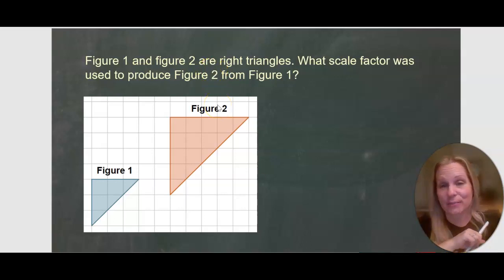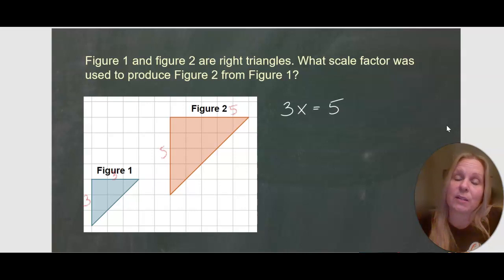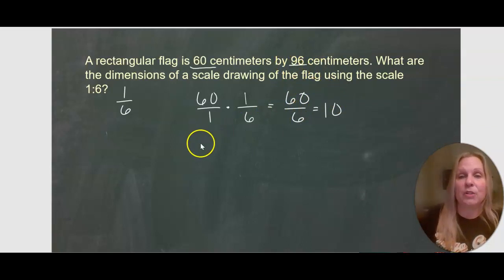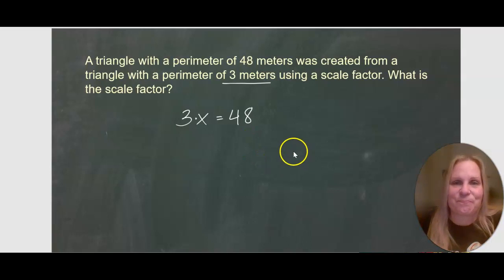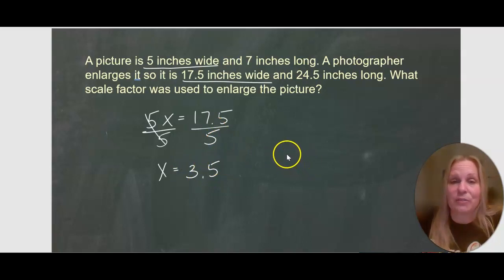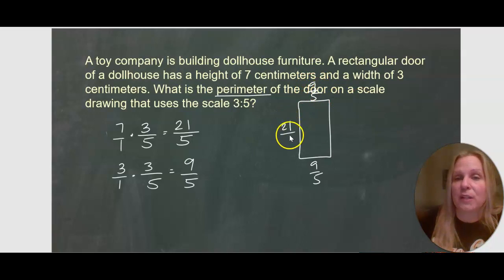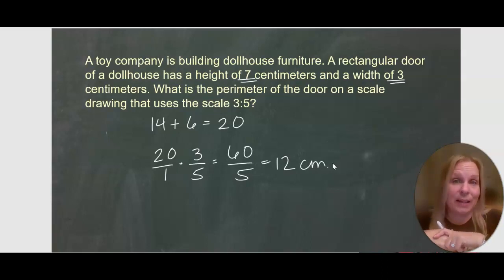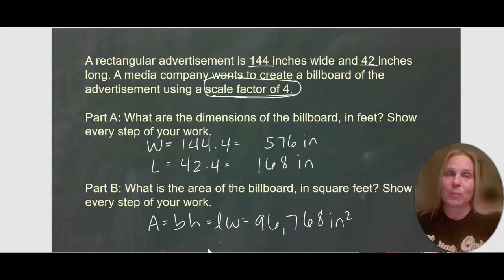502 Scale Factor